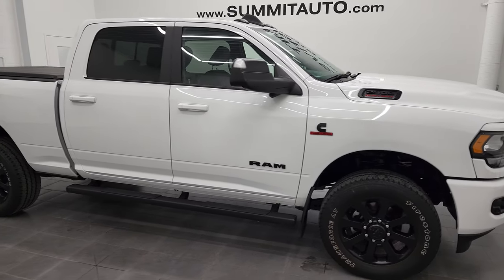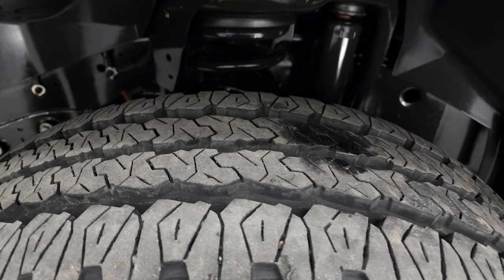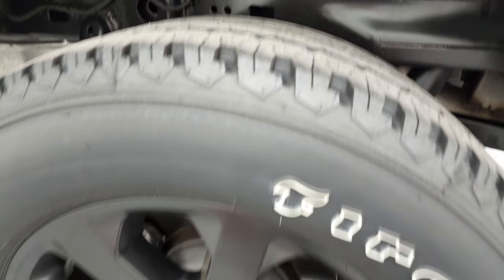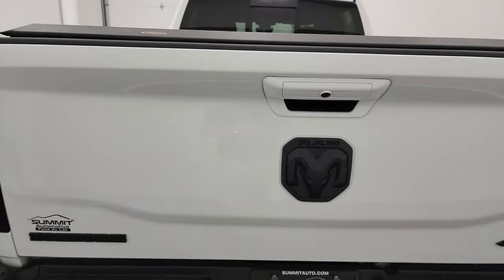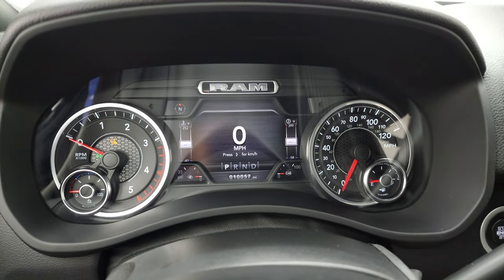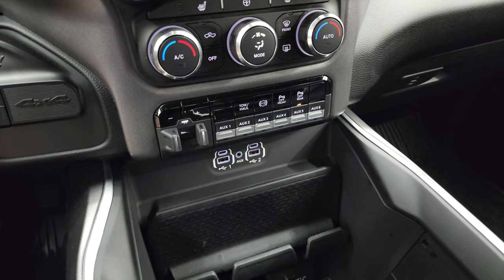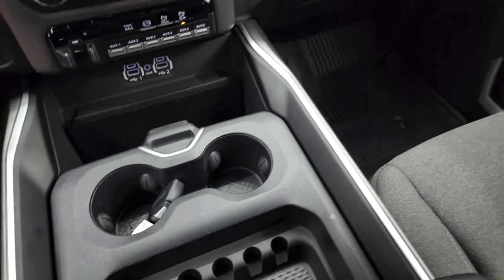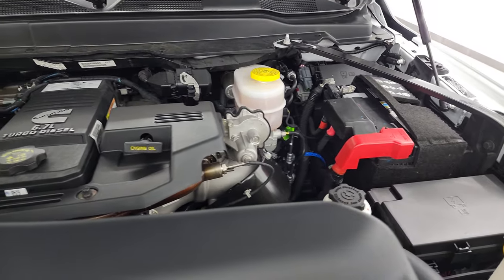2020 RAM 2500 BIG HORN LVL 2 NIGHT DIESEL 4K WALKAROUND REVIEW 12976Z SOLD!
This 2020 RAM 2500 CREW SHORT BIG HORN LEVEL 2 NIGHT EDITION IN BRIGHT WHITE CUMMINS DIESEL FOR SALE IN FOND DU LAC OSHKOSH WISCONSIN 54935 is the vehicle we did walk around review of today.

Thank you for checking out this video of this 2020 RAM 2500 CREW SHORT BIG HORN LEVEL 2 NIGHT EDITION IN BRIGHT WHITE CUMMINS DIESEL FOR SALE IN FOND DU LAC OSHKOSH WISCONSIN 54935

STOCK: 12976Z
PRICE: $68,999
MILES: 10,041
MAKE: RAM
MODEL: 2500
VIN: 3C6UR5DL6LG287439
LOCATION: FOND DU LAC OSHKOSH WISCONSIN, 54937 TRUCKS ON 41

1 OWNER! CLEAN TITLE HISTORY! CLEAN CARFAX! 6.7 Liter Cummins Diesel, Full Four Door Crew Cab, Short Box 6 1/2 Foot Shortbox, Night Edition, Big Horn Package, Level 2, Reverse Backup Camera Rearview Camera, Cargo Camera Rear View Box Camera, 360-Degree Surround View Camera System, Power Driver's Seat, Dual Heated Seats, Non Smoker, Gray Cloth Seats, Bucket Seats, Full Towing Package with Receiver Trailer Hitch, Wiring and Transmission Cooler Tow Package, 5th Wheel And Gooseneck Hitch Prep Package Fifth Wheel Goose Neck, Factory Brake Controller, Factory Exhaust Brake, Fold Up Tow Mirrors, Heat Power Mirrors, Power Blind Spot Mirrors, Power Fold in Power Mirrors with Built-in Directional Signals, Electronic Stability Control Traction Control ESC, Firestone Transforce AT LT285/60 R20 Tires, 20 Inch Rims Premium Wheels, Painted Alloy Rims Premium Wheels, Four Wheel Disc Brakes, 3.73 Gears, Aftermarket Painted Stepbars, Bedmat, Bedrail Covers, Clearance Lights, Fog Lights, LED Bed Lighting, LED Tail Lamps, Sonar with Front and Rear Bumper Sensors, Locking Tailgate, AM / FM Radio Tuner, Sirius/XM Satellite Radio Capabilities Sirius / XM, Uconnect (R) 8.4 AM/FM System 8.4 Inch Touchscreen with AM/FM, 7-Inch Multi-View Display, U Connect Hands Free Bluetooth Hands-Free Phone System Blue Tooth, Android Auto Compatible, Apple Car Play Compatible, Auxiliary MP3 Jack Portable Audio Connection, USB C Jack, USB Jack Portable Audio Connection, Keyless Entry with Factory Remote Start, Push Button Start, Power Sliding Rear Window Rear Window Defroster, Adjustable Height Seatbelts, Driver and Passenger Front Air Bags, L.A.T.C.H. Child Safety System, Side Curtain Air Bags SRS Safety Restraint System, Heated Steering Wheel Multi-Function Steering Wheel Controls, Homelink System with Three Programmable Buttons for Garage Doors, Lighting Systems & Security Systems, Compass, Outside Temperature Display and Mileage Display, Dual Multi-Zone Climate Control , Power Adjustable Pedals, Factory All Weather Floormats, Loadfloor Boot Tray, Storage Compartment Under Rear Seats, Woodgrain Dash And Door Trim, Air Conditioning AC, Cruise Control, Power Locks, Power Windows, Tilt Steering Wheel, Automatic Headlights Autolamp, 115V / 400W AC Power Plug In, 3 Year / 36,000 Mile Remaining Factory Bumper to Bumper Warranty, Whichever comes first, 5 Year / 100,000 Mile Remaining Powertrain Factory Warranty, Whichever Comes First, Bright White Clearcoat, ONE OWNER! CLEAN AUTOCHECK! Very very clean inside and out! This is one of the sharpest 2020 Ram 2500 crewcab shortbox 3/4 ton diesel trucks on our lot! Make your move before this super clean 4wd is gone!

STOCK: 12976Z
PRICE: $68,999
MILES: 10,041
MAKE: RAM
MODEL: 2500
VIN: 3C6UR5DL6LG287439